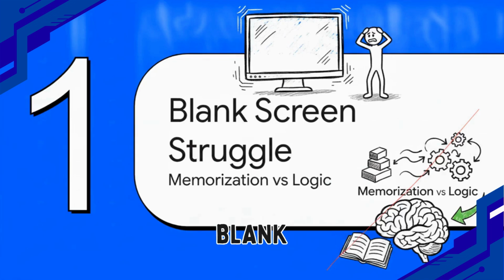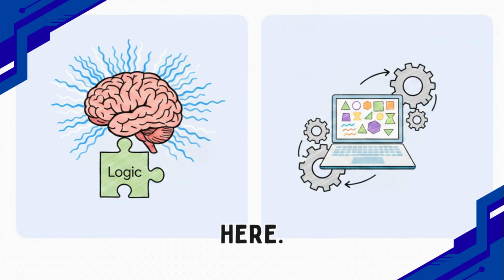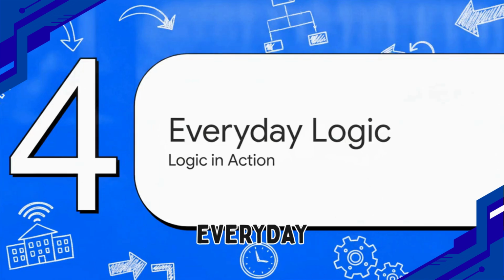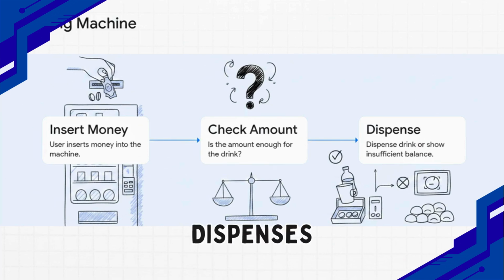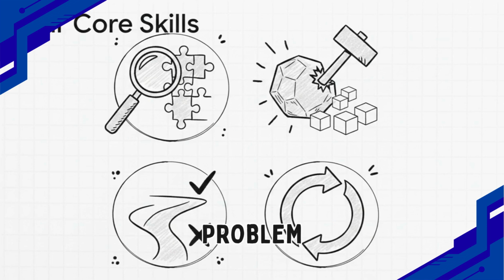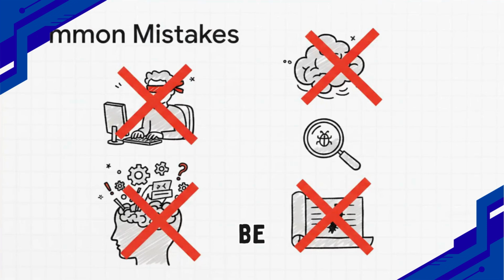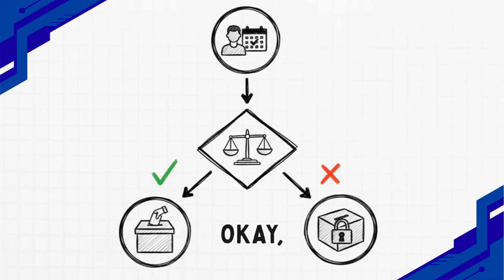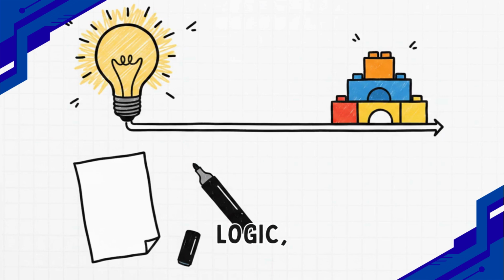Programming Logic Explained for Beginners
Why do some people learn programming quickly while others struggle—even after memorizing syntax?

The answer is programming logic.

In this beginner-friendly lesson, you’ll discover why logical thinking is the true foundation of programming. Learn how professional developers approach problems, make decisions, and build software before writing a single line of code.

In this video, you’ll learn:

* What programming logic is
* Programming Logic vs Programming Syntax
* How programmers solve problems
* Decision-making and logical thinking
* Common beginner mistakes
* How to improve your programming logic

This is Episode 3 of the Programming Concepts series by LD TechLab.

If you’re learning Python, Java, JavaScript, C++, C#, or any programming language, mastering programming logic will make your journey much easier.